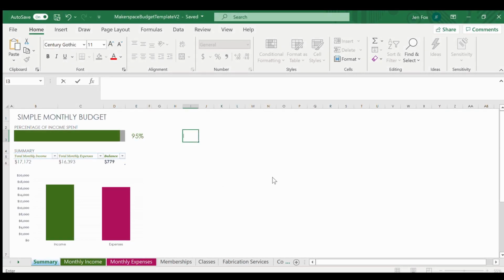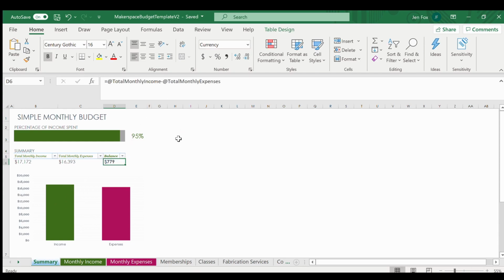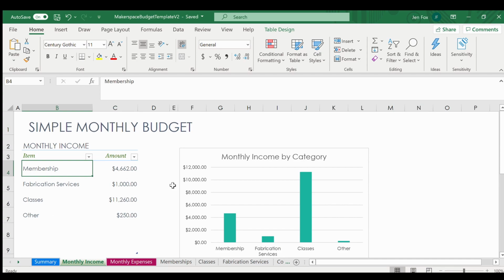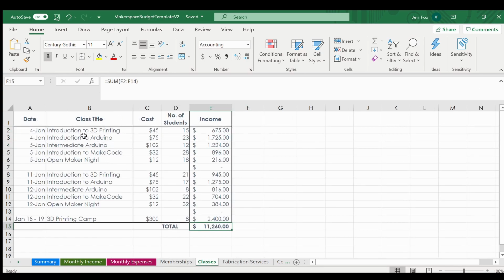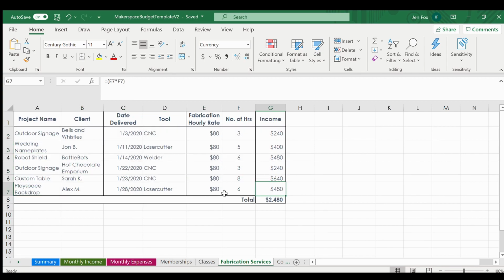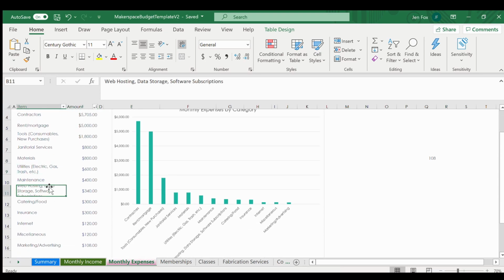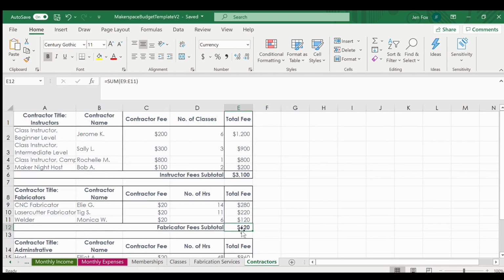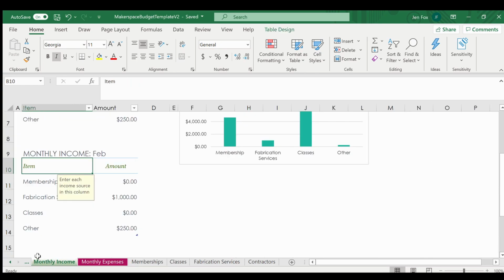How to build a makerspace budget!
This video shows you how to build a makerspace budget using a template in Microsoft Excel. For a written version, check out this tutorial